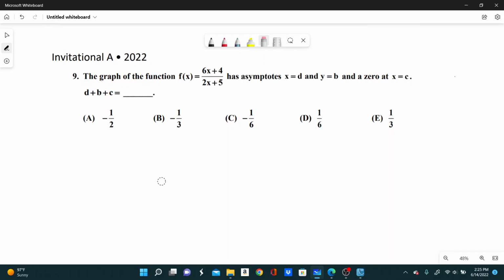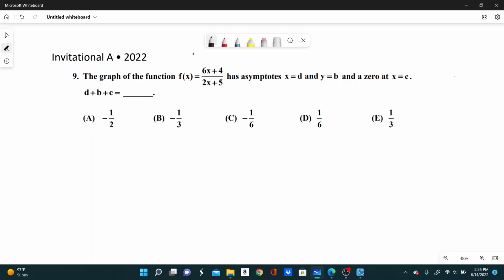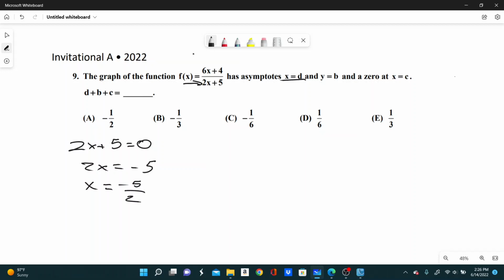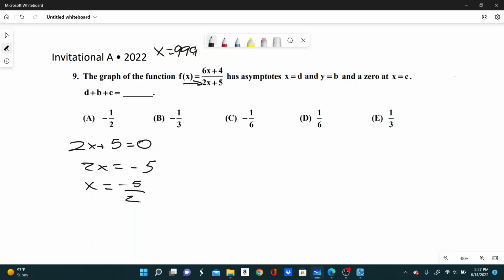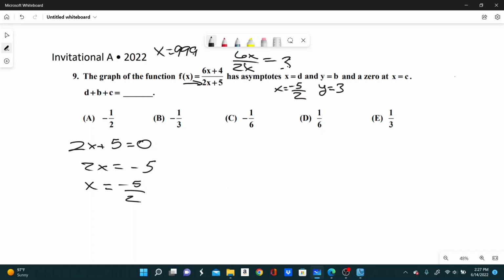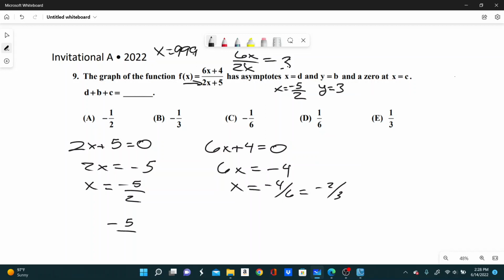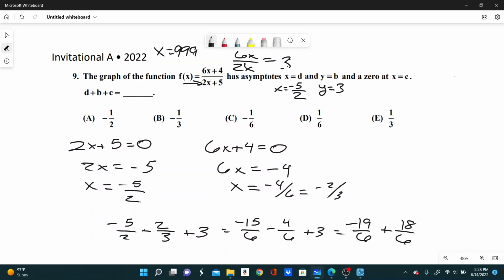2022 UIL A Math #9